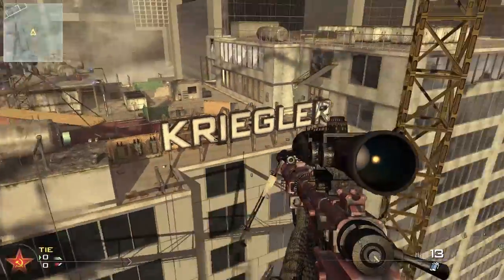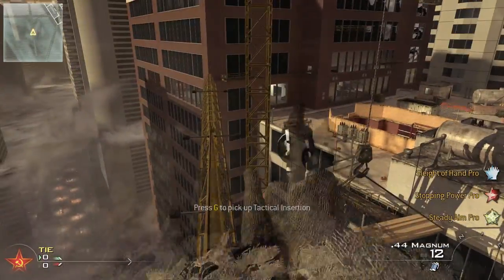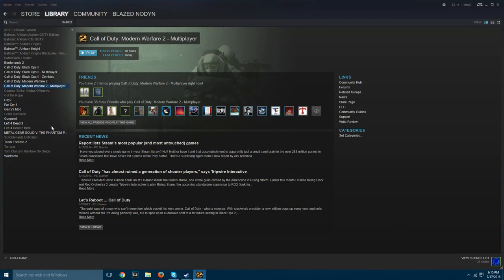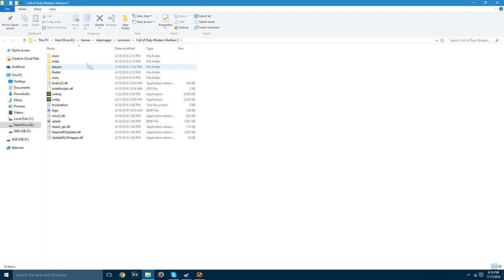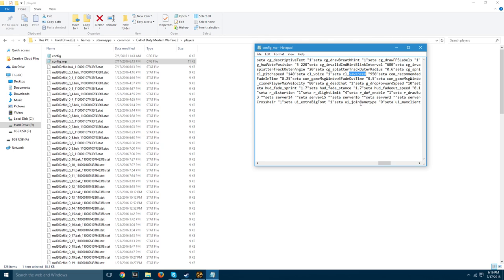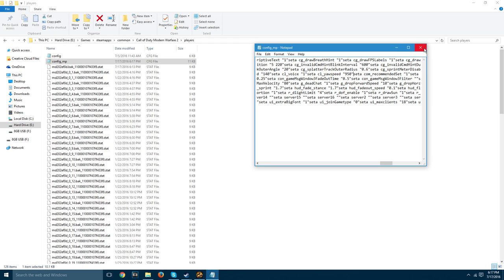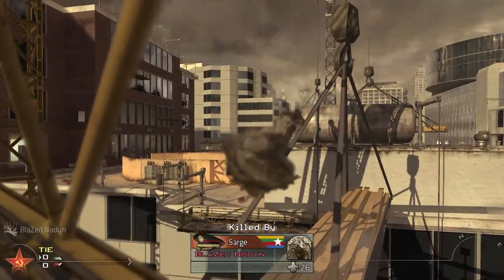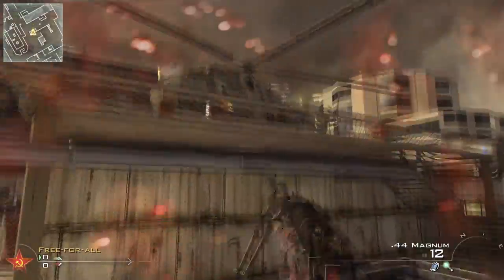How To Trickshot/Spin Easier On MW2 PC - Yawspeed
Also I forgot to mention that you have to go to movements and set your keybindings to the buttons you want to use to spin.